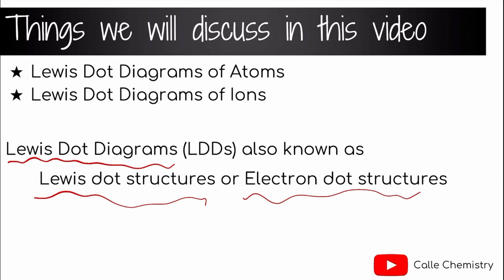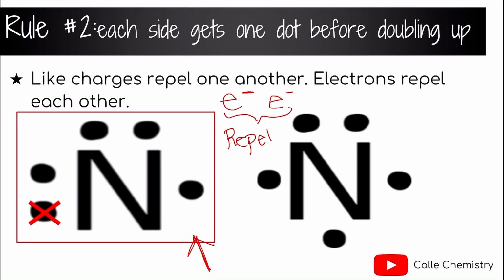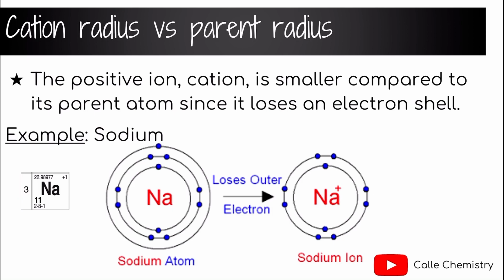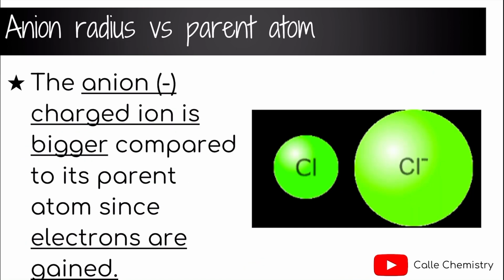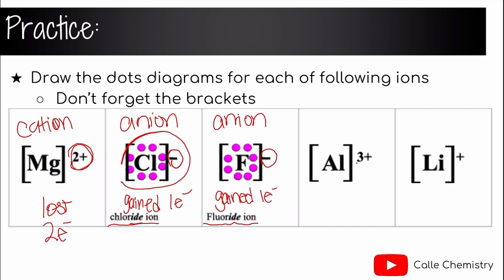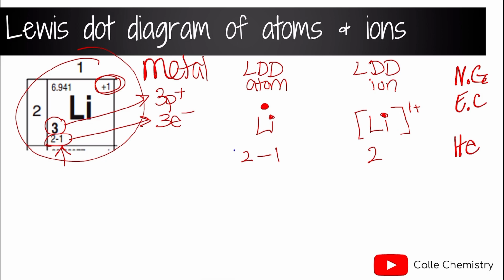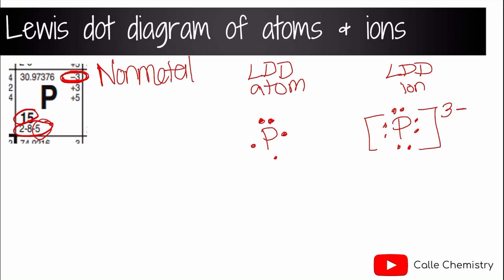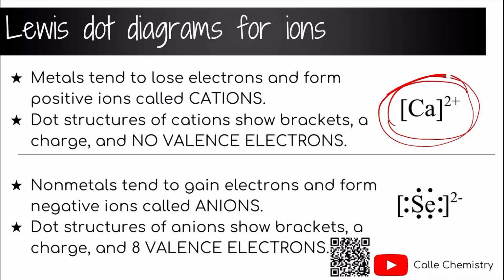U3aL1 Lewis Dot Diagrams